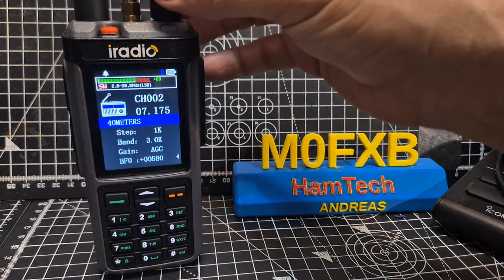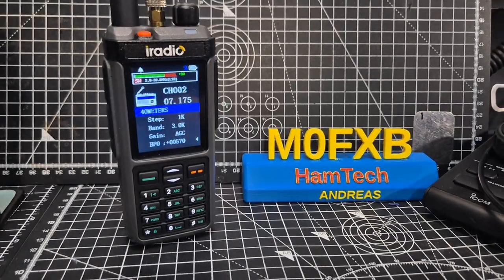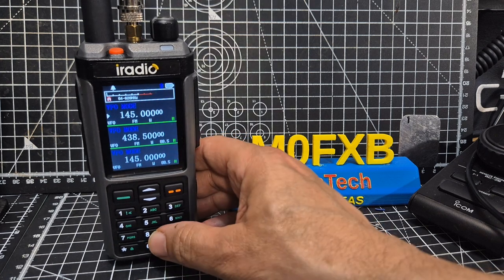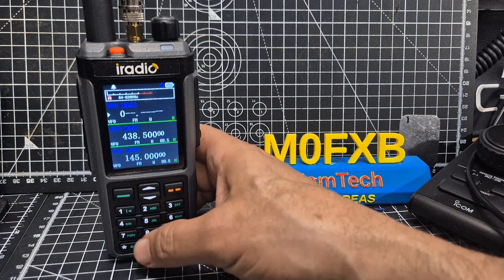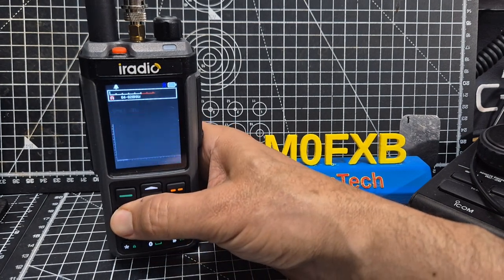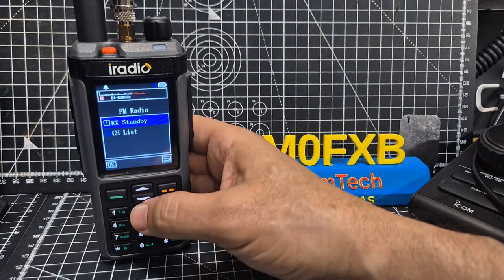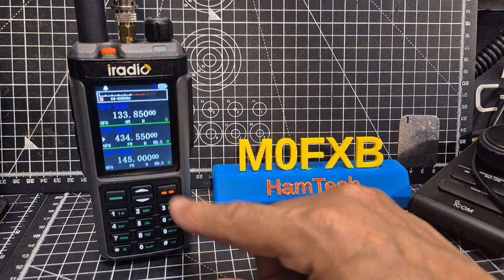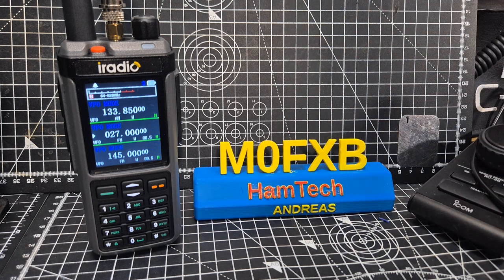£70 Shack in the Box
Microphone  Speaker